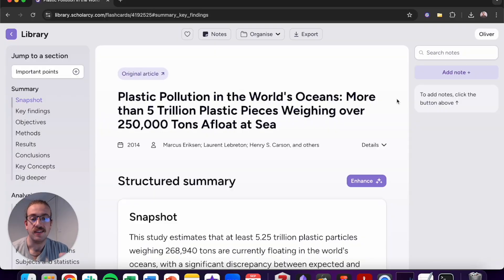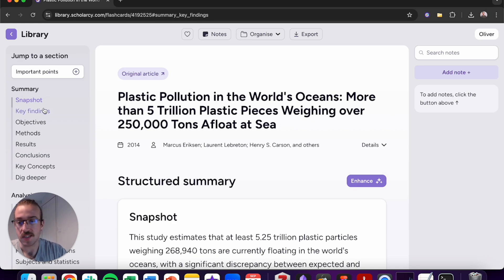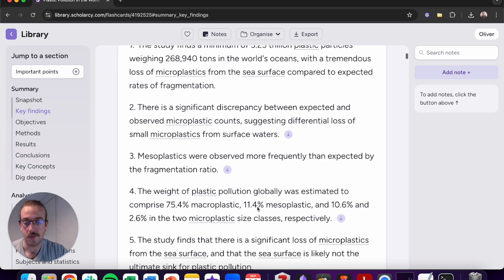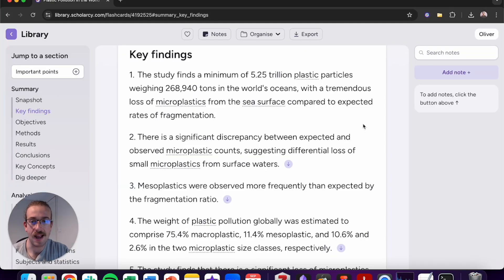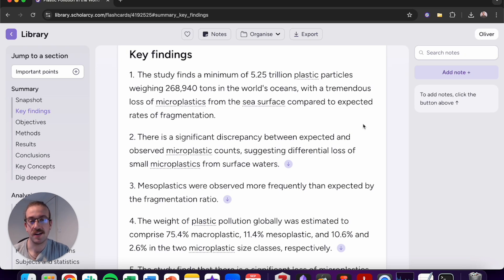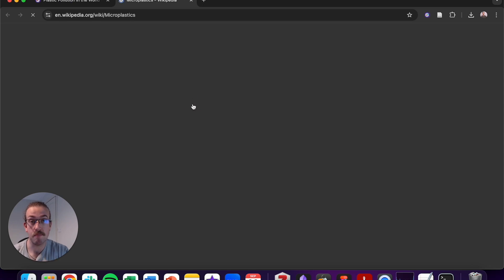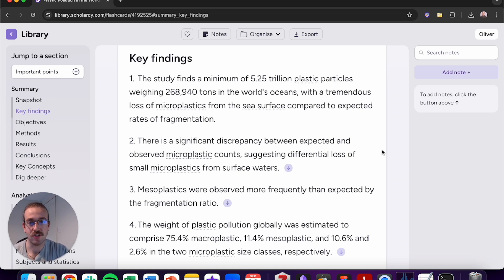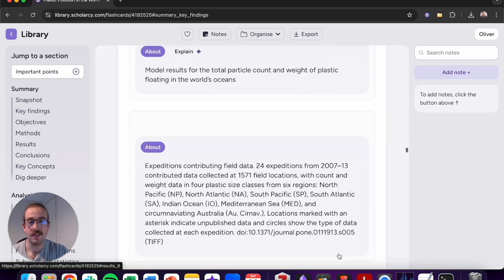Easily extract the key findings from any paper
Extracting the key findings from a research paper can be a chore!

The lengthy articles can feel like a wall of text, leaving many with feelings of overwhelm - talk about an excuse to procrastinate!

So what can we do? How can we find the key findings in research articles?

Scholarcy are here to help, with the new Key Findings feature in our Structured Summary!

Whether you're screening and article to figure out if it is worth reading - or diving deep into the critical analysis of a research article, Scholarcy is your go-to reading and research companion.

Find out why more than 600,000 students and researchers across the world trust Scholarcy by heading to scholarcy.com to learn more.

Ready to start? to get reading